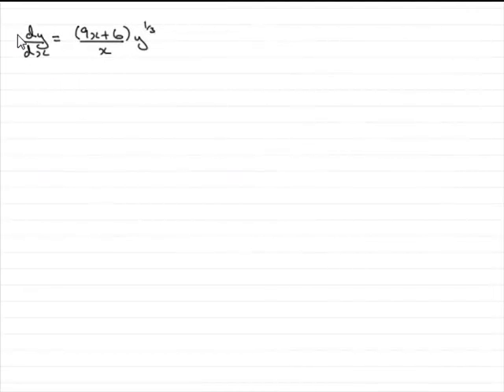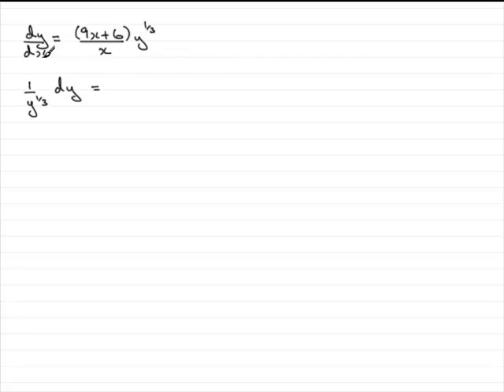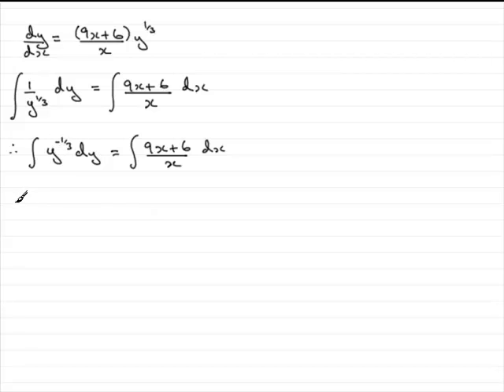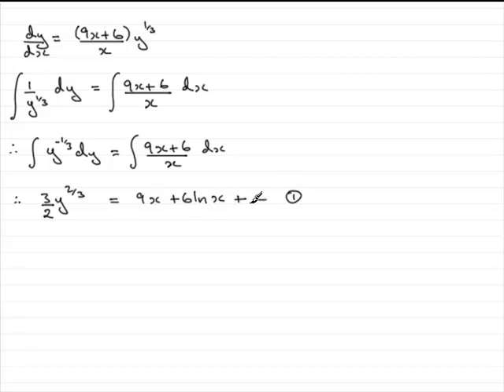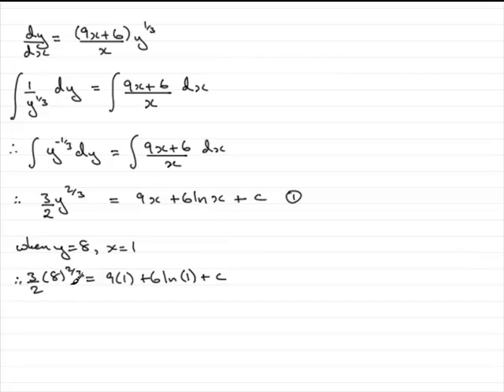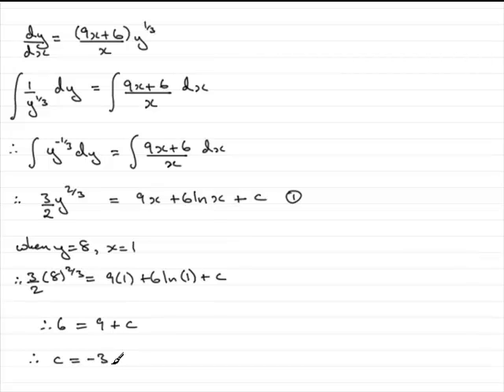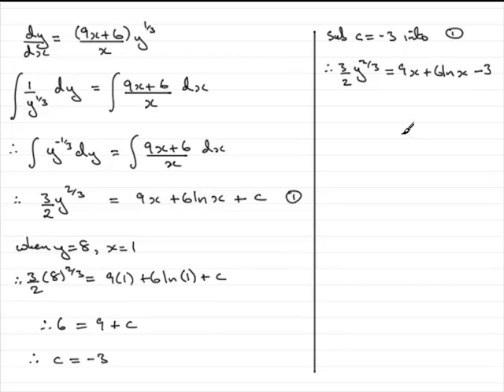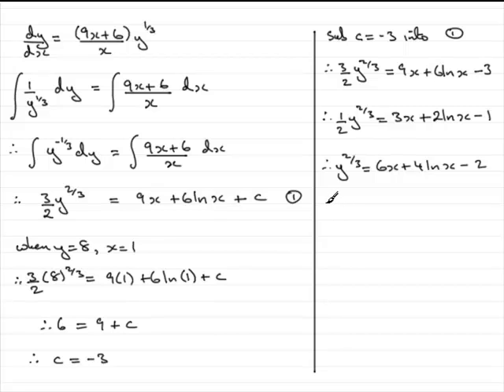A-Level Edexcel C4 January 2010 Q5(b) : ExamSolutions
Worked solution to this question on differential equations. To see the question go to ExamSolutions